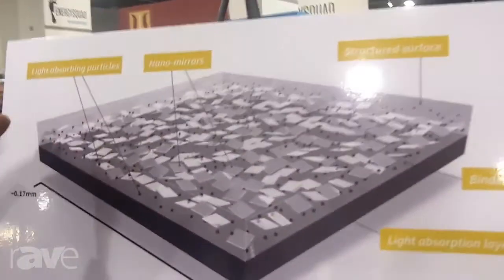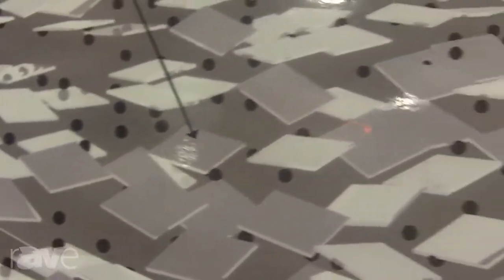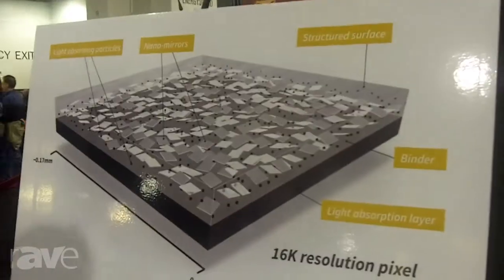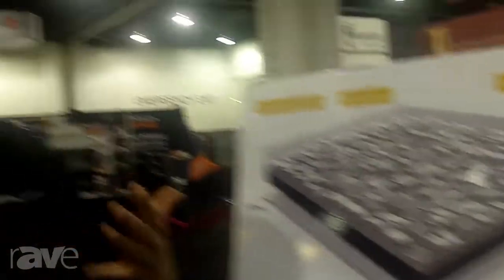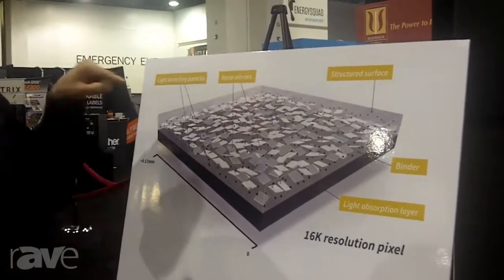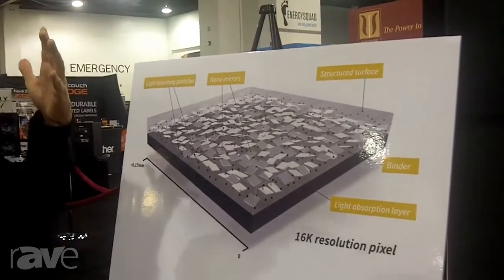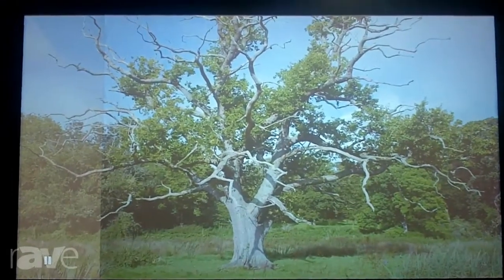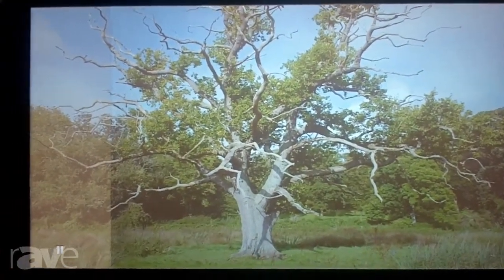CEDIA 2013: Seymour Talks About its New Screen Technology